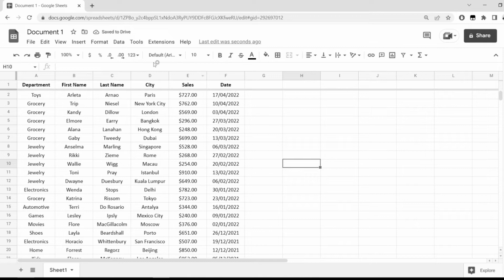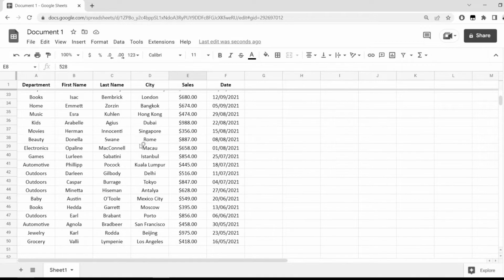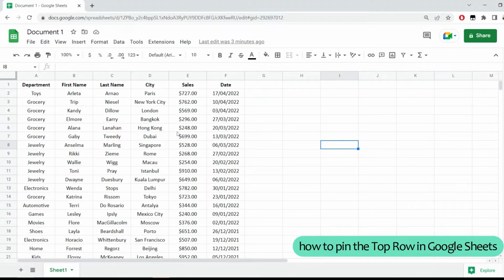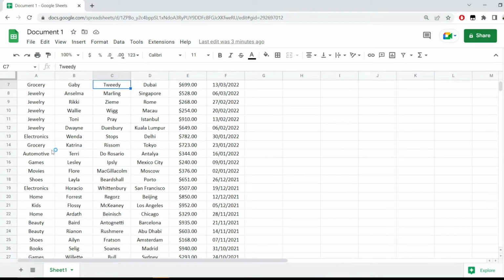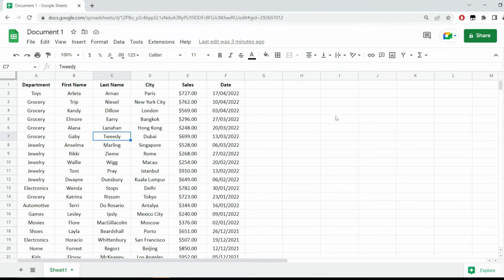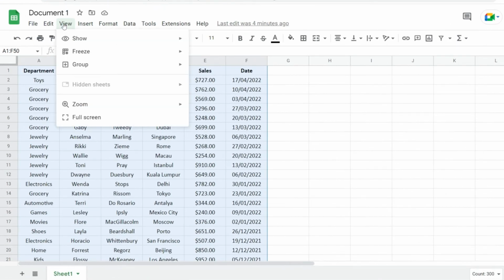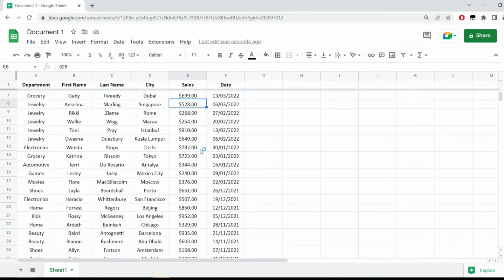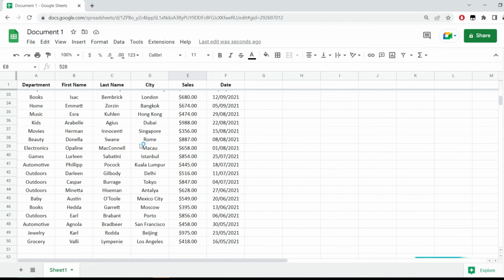Google Sheets: How To Pin The Top Row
In this tutorial, I will show you how to pin the Top Row in Google Sheets.

When you’re working with large datasets in Google Sheets, you will have to often scroll down or to the right.

And when you’re doing it, you may want to keep the rows and columns visible, so that you can figure out what a data point means and what row/column are you looking at.

To do this, you need to freeze rows and columns in Google Sheets, so it stays in a fixed location while the rest of the spreadsheet scrolls up and down (or side to side).

A way to quickly freeze rows and columns in Google Spreadsheets is to use the freeze panes Google Sheets option in the menu.

Now, when you scroll through the spreadsheet, the top row that was visible will remain fixed while the rest of the spreadsheet scrolls under it.

Timestamp:
00:00 Intro
00:20 The headers get lost
00:36 Pin the Top Row
01:05 This is how you do it!